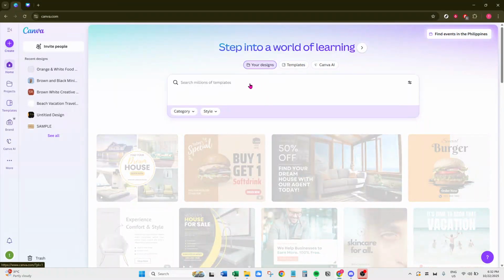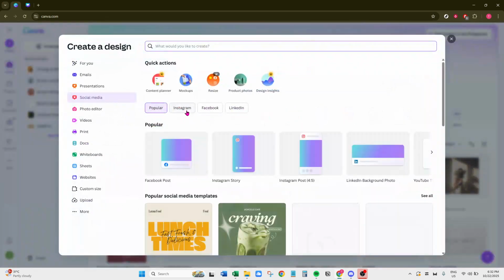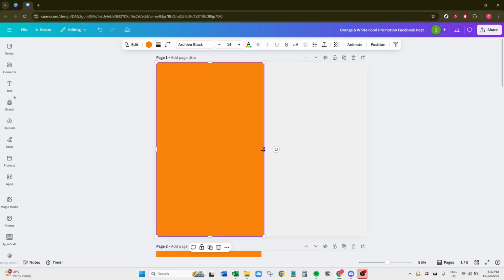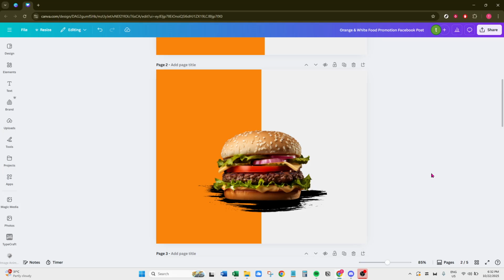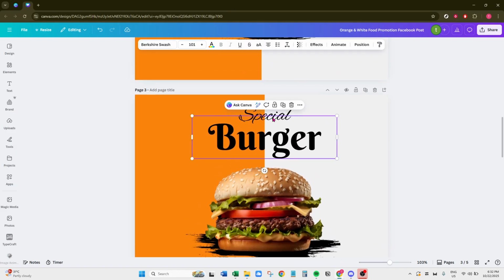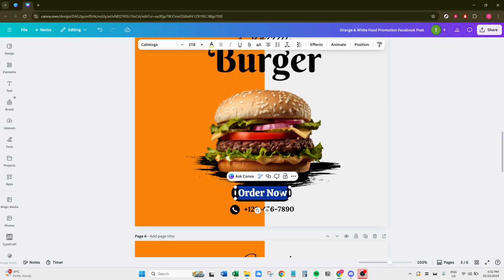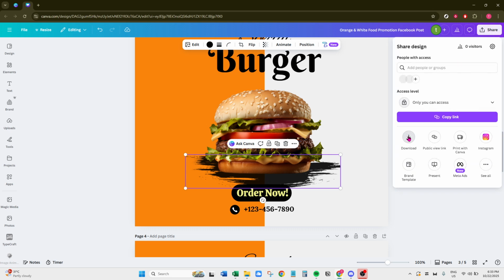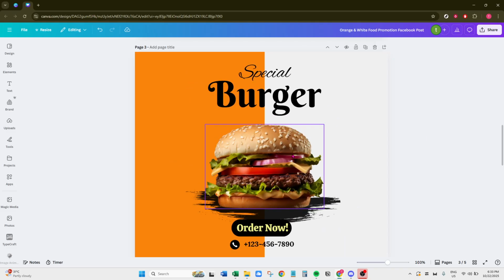How To Create Facebook Ad Post In Canva [2026 Guide]q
How To Create Facebook Ad Post In Canva [2026 Guide]